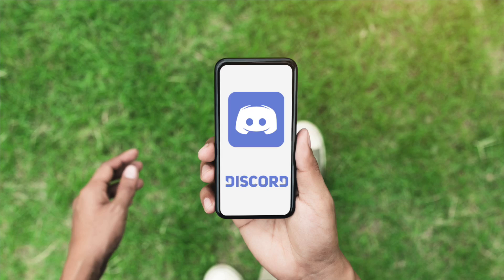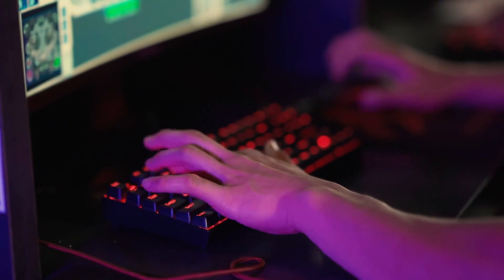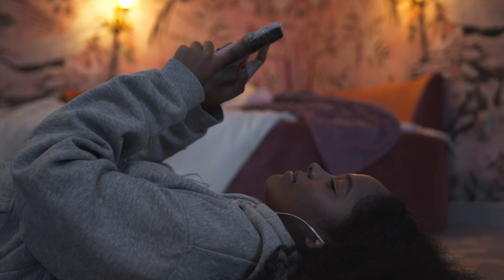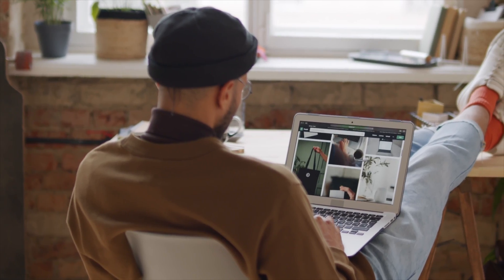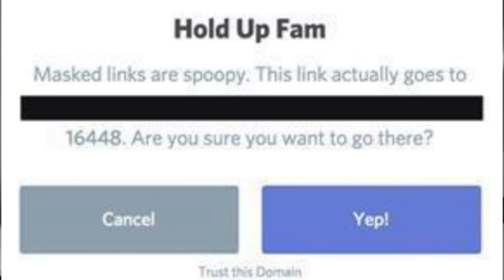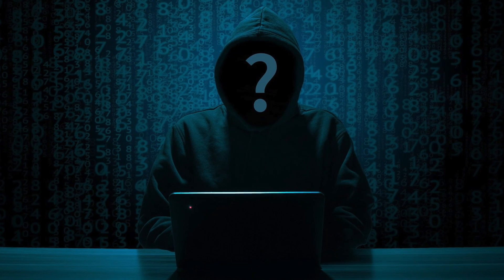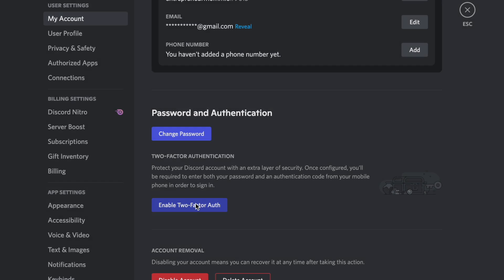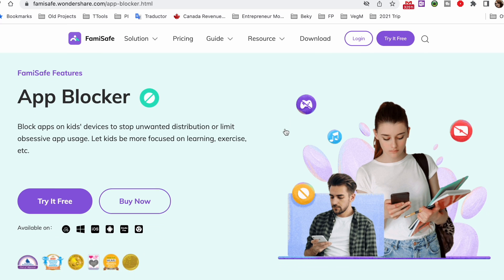Two easy Methods to block Explicit Content on Discord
If you also want to keep your kids from unwanted cyber threats on Discord, this video on how to disable explicit content on Discord is just for you.
In this video, we'll talk about how to use a built-in feature on Discord to disable sensitive content for kids and the full-scale parental control app FamiSafe to help you monitor and manage the explicit content on Discord.

00:00 Introduce
01:38 Using the Discord built-in feature to filter the explicit content
⮚ Block unwanted friend requests & messages
⮚ Block Inappropriate Content
⮚ Detects Spoopy Link Filter
04:37 How do parents protect kids on Discord?
⮚ Set a Super Strong Password
⮚ Talk to Your Children
07:25 Using FamiSafe to protect your kids from discord is dangerous
09:34  Step-by-step procedure of setting up FamiSafe to block explicit content on Discord

Kids are always receiving friend requests from strangers on Discord. But, since they are not mature enough to understand the dangers of talking to a stranger on the Internet, it’s better to restrict people from sending requests. With the “explicit content detection” feature, you can easily block friend requests and create a safe environment for your kid on Discord.

To do this, all you have to do is go to “User Settings”, click “Privacy & Safety”, and then use the “Who Can add You As a Friend” option to decide who can send friend requests to your children.
Similarly, you can also block messages from strangers within the same window itself. Just turn off the “Allow Direct Messages from Server Members” within the “Privacy & Safety” window.

About FamiSafe
Wondershare FamiSafe is the most reliable parental control app with features like kids' screen time limiting, location tracking, website filtering, game & porn blocking, suspicious photo-detecting, and suspicious text detecting on social media apps like YouTube, Facebook, Instagram, WhatsApp, and more. 👨👩👧👦 Link family devices, keep your Family safe.